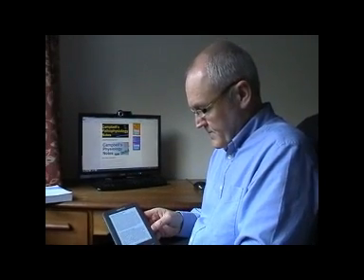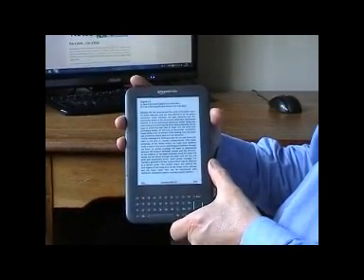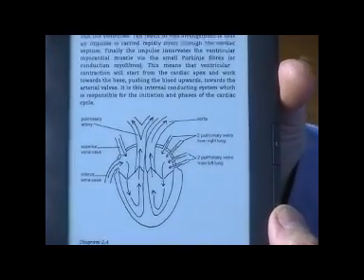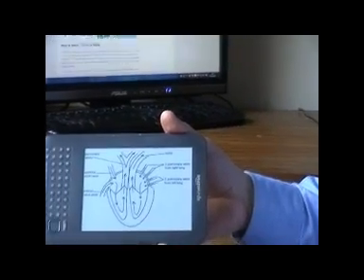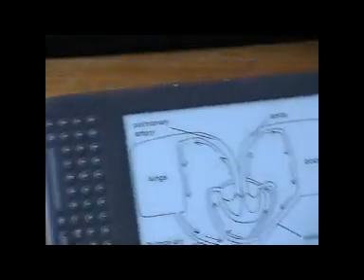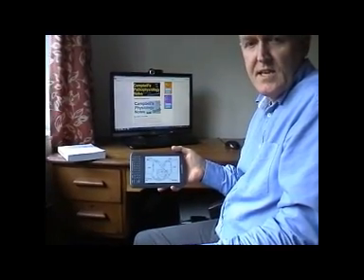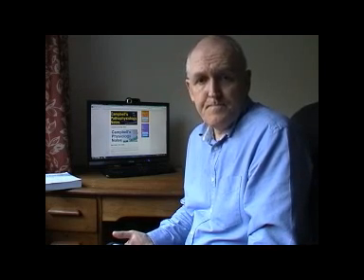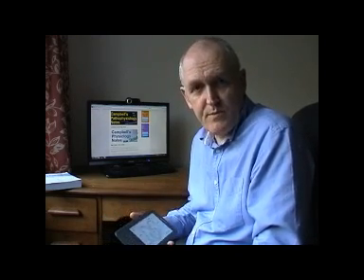Kindle Publication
Analysis of the importance of bioscience in nursing and nurse education
Arguably, since Florence Nightingale, (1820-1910) set up her nursing school at St. Thomas' Hospital in London in 1860 the inclusion of the bioscience in nursing was seen as essential and axiomatic. As Henderson commented in 1978, 'The more that nurses know about these sciences, and the more they can apply to practice, the more help they can be to those they serve' (Henderson 1978 p125). Since Henderson made these comments, numerous papers have been written on the importance of biosciences in nurse education and practice. For example, Jordan and Reid (1997), using an action research approach, strongly suggested that without knowledge of bioscience, nurses were not safe to practice clinically. In particular they offered evidence of more informed and effective management being required in patients with dehydration, oedema and nutritional deficiencies. Jordan and Reid (1997) found that patient care could be enhanced when nurses applied their knowledge of physiology to practice. McVicar (2008) claimed that scientific knowledge provides essential foundational facts needed for successful nursing decision making and patient care. Further consistent evidence for the application of underpinning physiology is also provided by Jordan and Hughes (1998) in the areas of blood pressure, haemodialysis, patient falls, nutrition, pharmacology and orthopaedics. Clancy et al. (2008) claimed that scientific knowledge provides essential foundational facts needed for successful nursing decision making and patient care. Other recent papers discussing the importance of bioscience include McVicar and Clancy (2001), Kyriacos et al. (2005), McVicar et al. (2010) and Logan and Angel (2011).